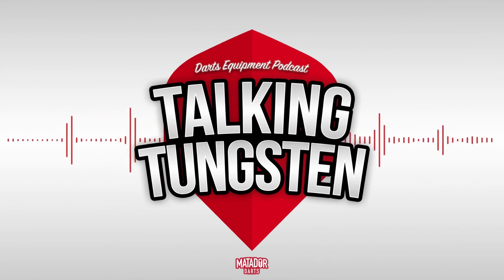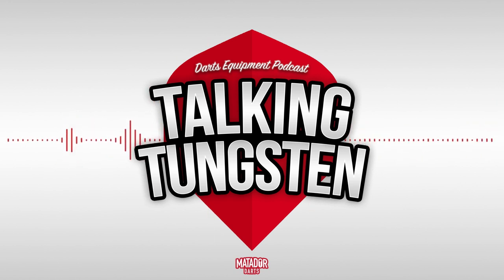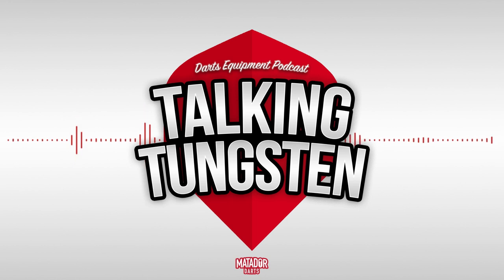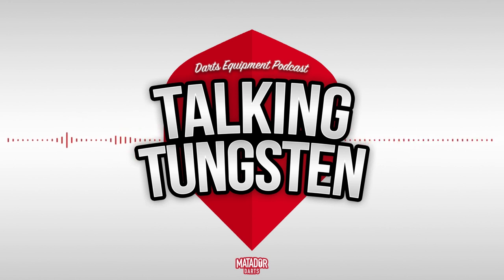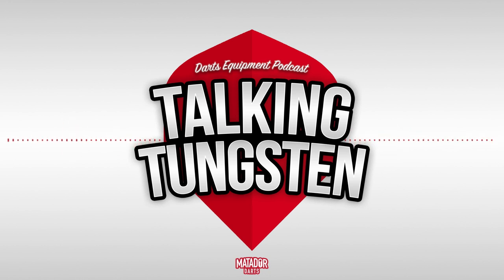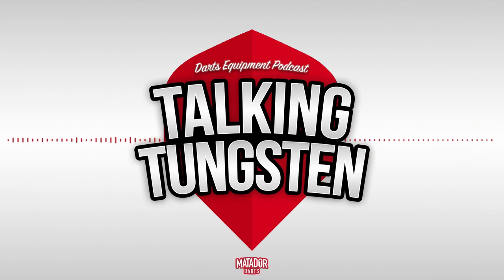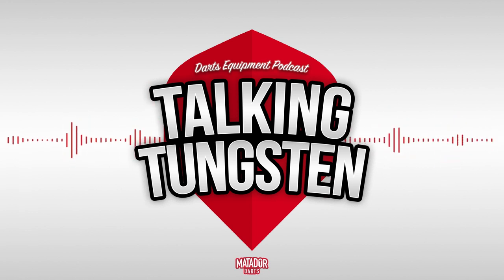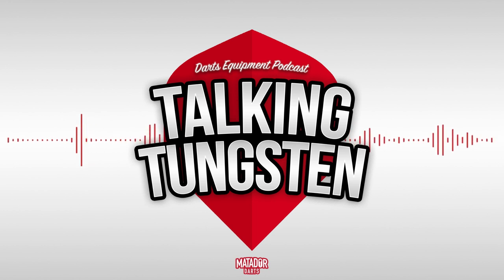Michael Smith's Shot Darts Launch! | Talking Tungsten Podcast Episode 1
Welcome to the first episode to Talking Tungsten, the ONLY podcast dedicated to darts equipment.

In this episode, we talk:
- Michael Smith's shot darts
- New darts being used on the PDC Euro Tour
- New Loxley Robbie Knops and Stefan Bellmont darts